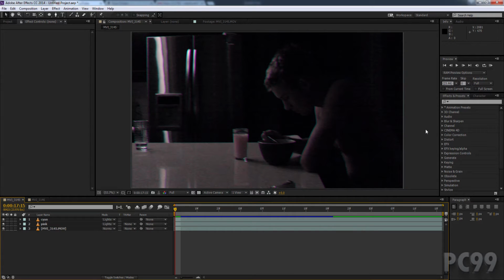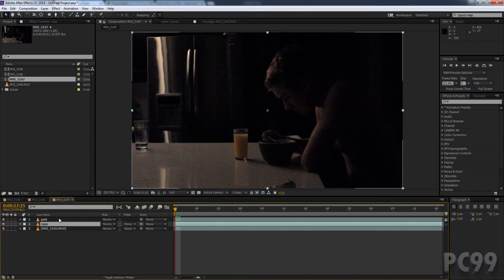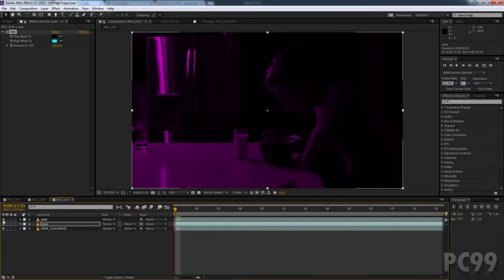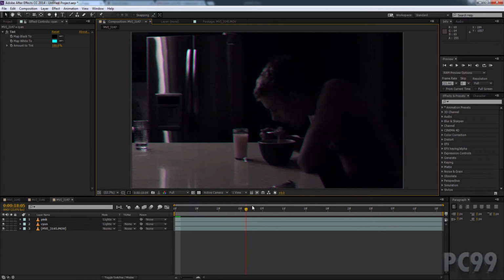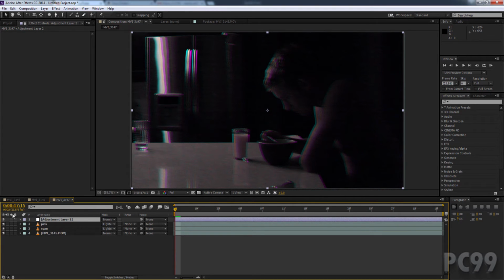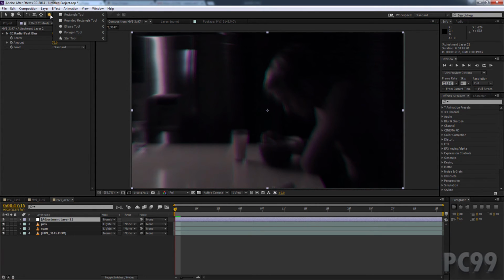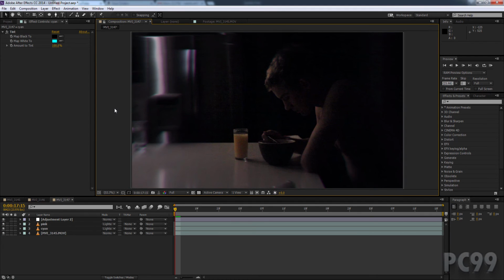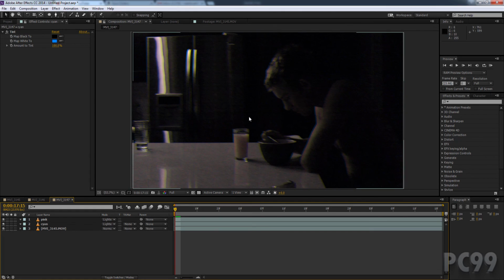How to Add Chromatic Aberration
In this tutorial I go over a simple yet effective way to add chromatic aberration. This allows you to have full artistic control over the final effect, permitting you to do some pretty unique things!
More videos Become a channel member to help support and get access to perks